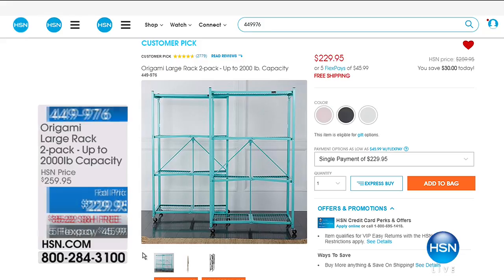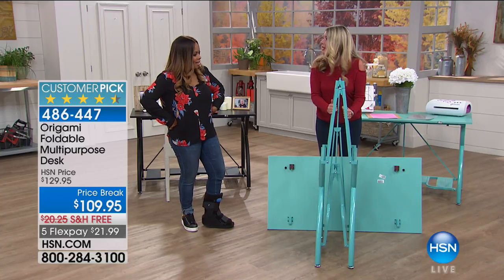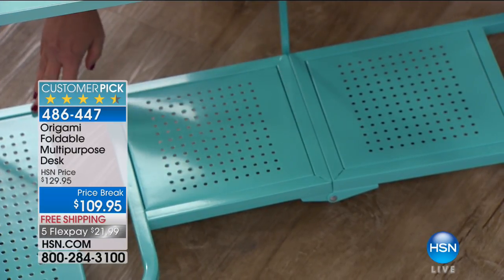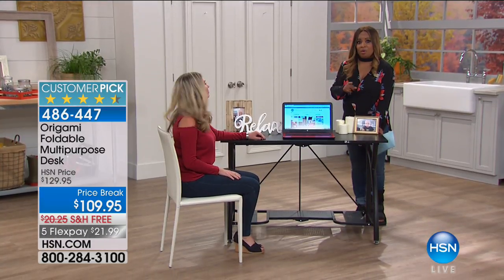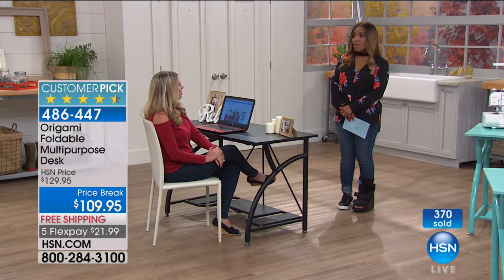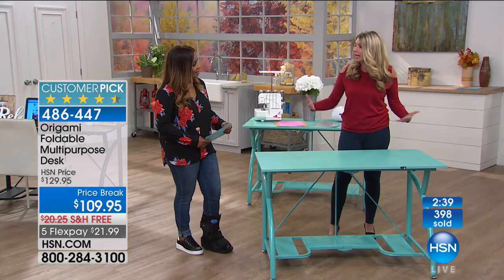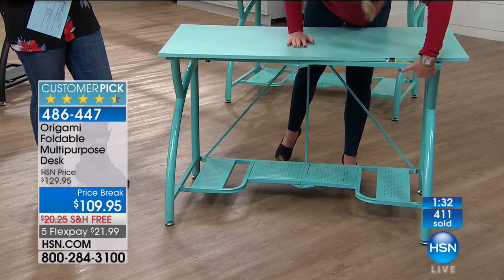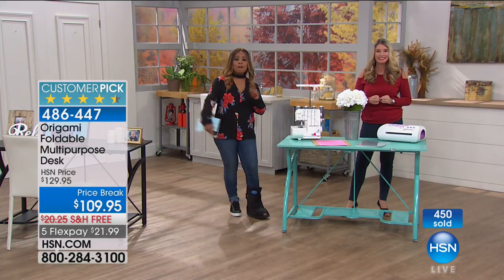Origami Foldable Multipurpose Desk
Boost your productivity by organizing your workspace quickly with this easytoassemble desk. Simply unfold the steel frame and set the desktop onto it for a...